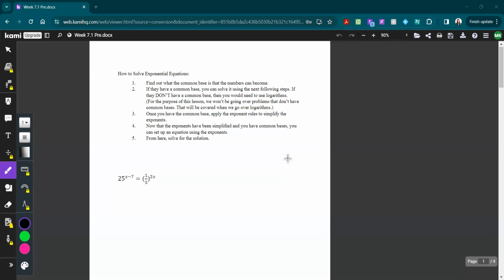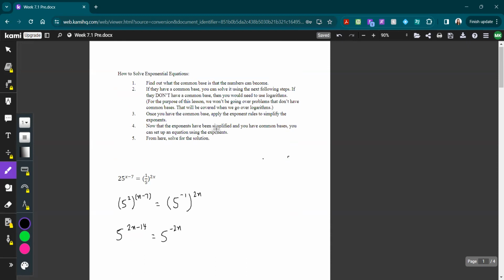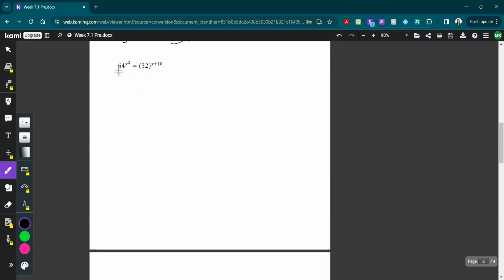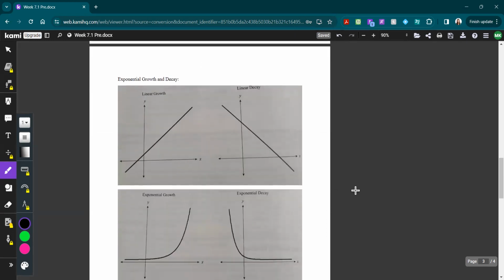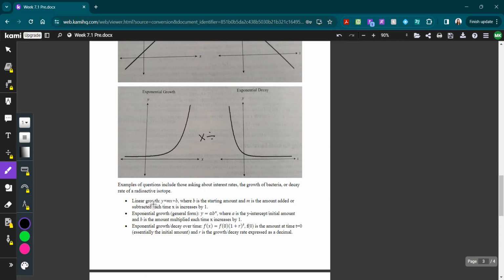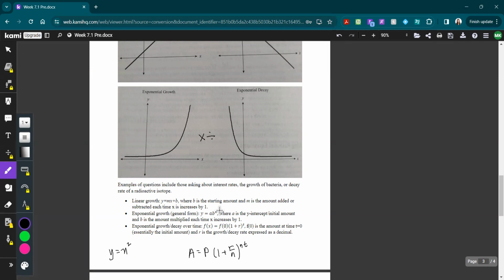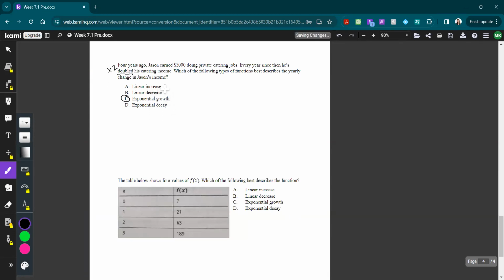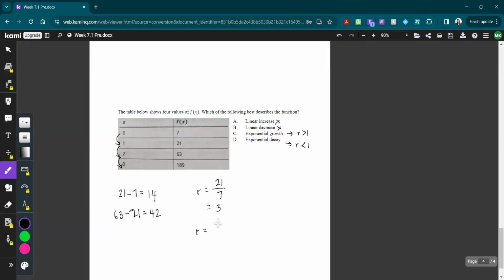ACT/SAT Math Pre-Lesson Week 7.1 Exponential Equations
Today we will be going over how to solve exponential equations, the difference between linear and exponential functions, and exponential growth and decay.